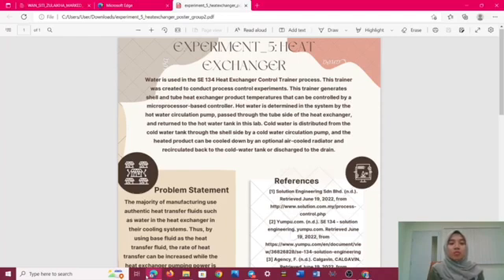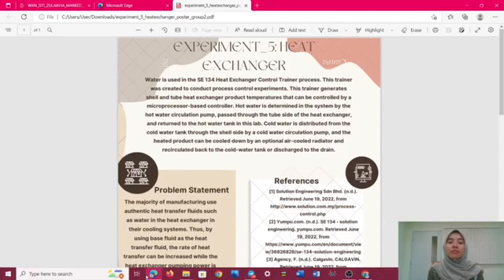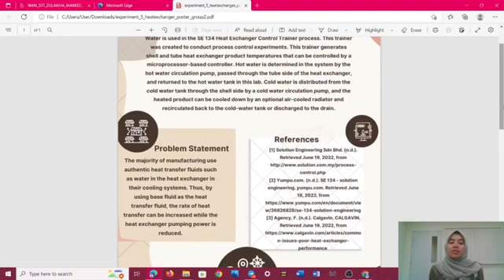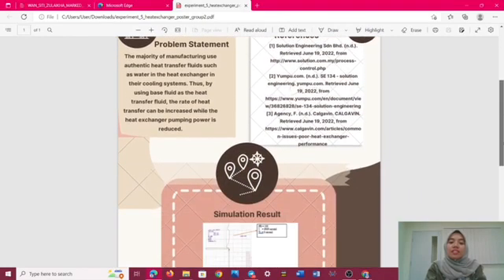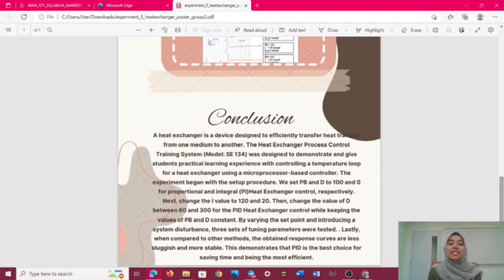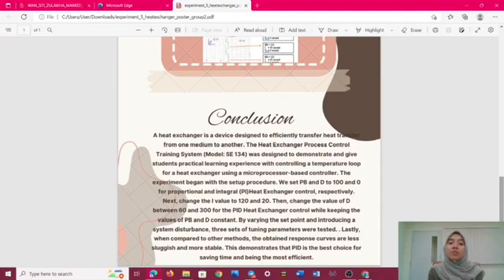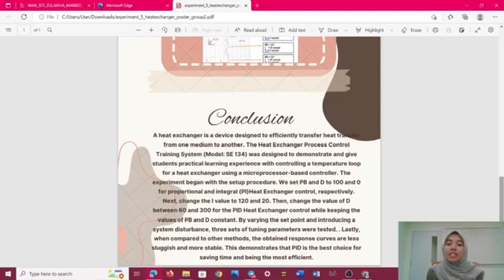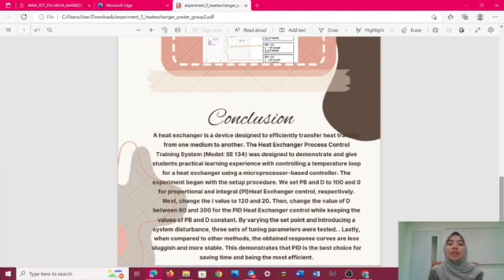group2 lab5 present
Water is used in the SE 134 Heat Exchanger Control Trainer process. This trainer was created to conduct process control experiments. This trainer generates shell and tube heat exchanger product temperatures that can be controlled by a microprocessor-based controller. Hot water is determined in the system by the hot water circulation pump, passed through the tube side of the heat exchanger, and returned to the hot water tank in this lab. Cold water is distributed from the cold water tank through the shell side by a cold water circulation pump, and the heated product can be cooled down by an optional air-cooled radiator and recirculated back to the cold-water tank or discharged to the drain. This machine is made up of a stainless steel hot and cold water tank, a shell and tube heat exchanger, a circulation pump, a control valve, a controller with a recorder, and temperature and flow rate measurement instrumentation.